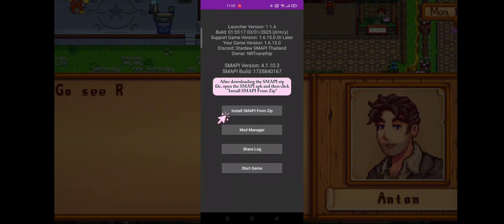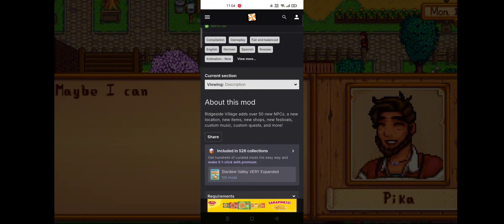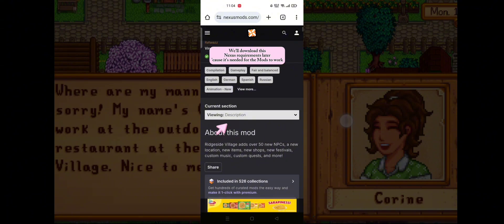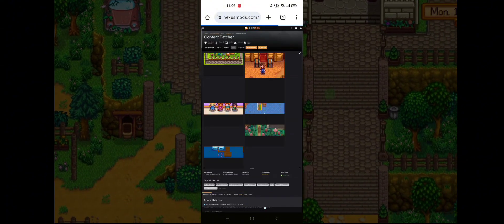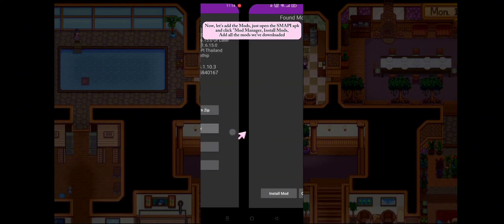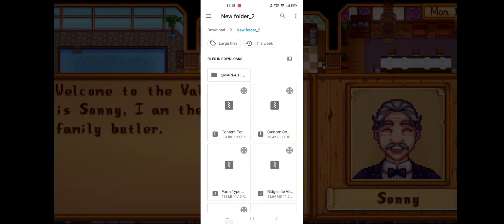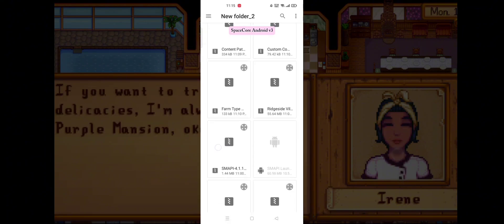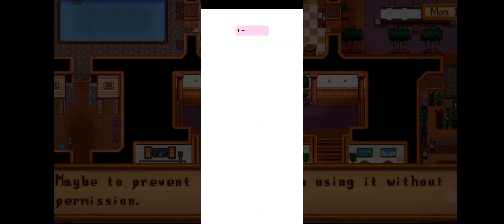How to Download & Install Mods in Mobile - Stardew Valley